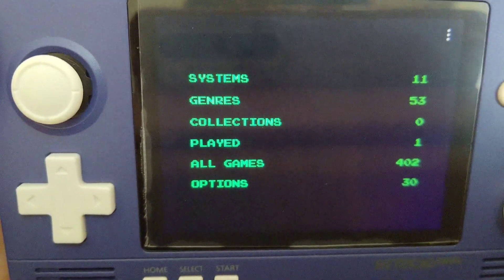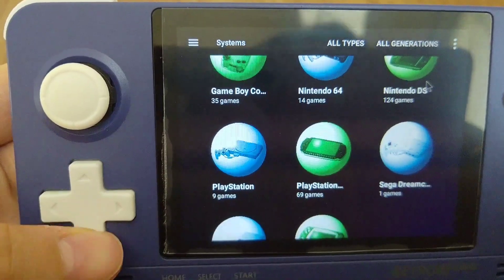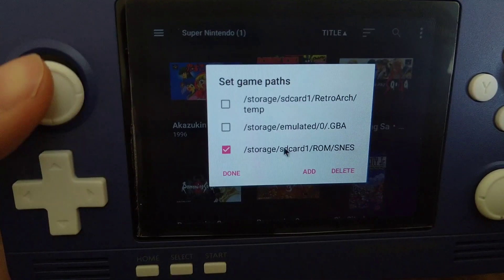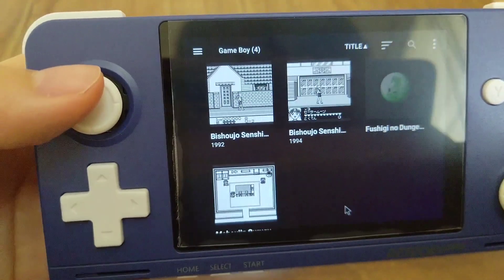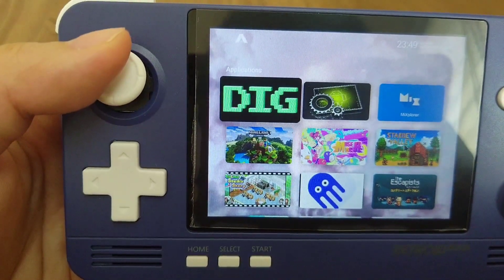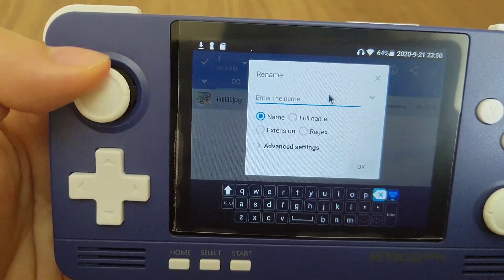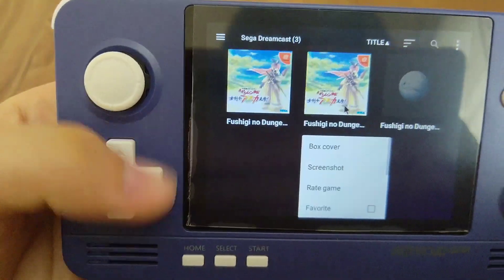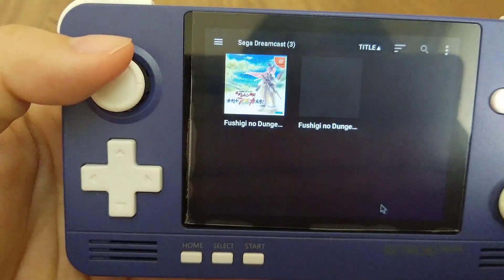Basic set-up tutorial for dig (with troubleshooting guide) on Retroid pocket 2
*This video is applicable to other android devices as well.

00:05 The settings for Options
00:48 Finding you systems and roms
01:53 Box cover problems
02:45 Bad example (box cover)
04:36 How to ignore/ unignore a file
05:40 Next video